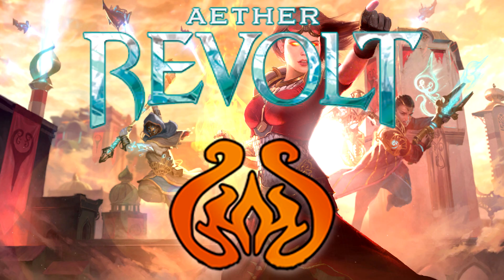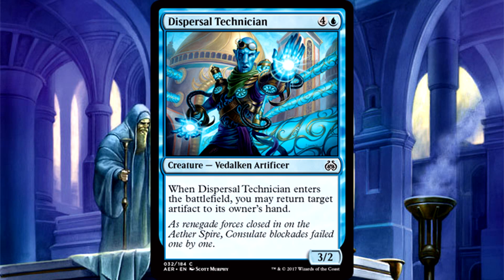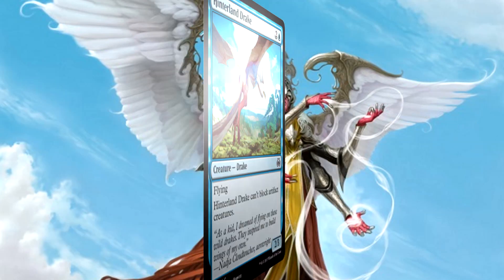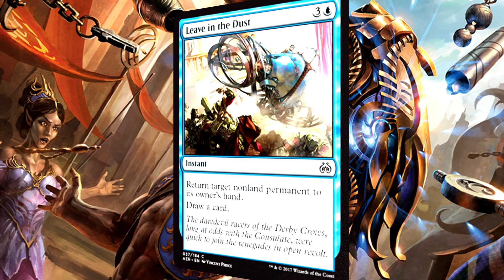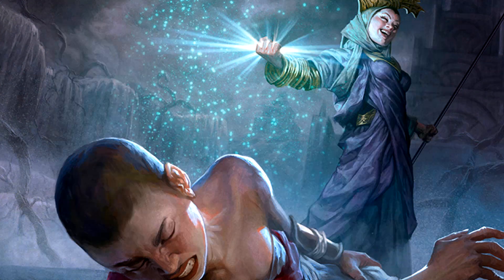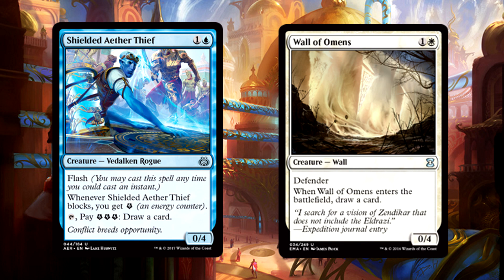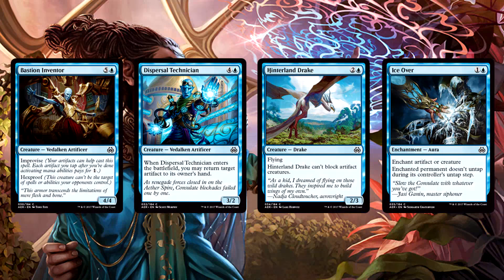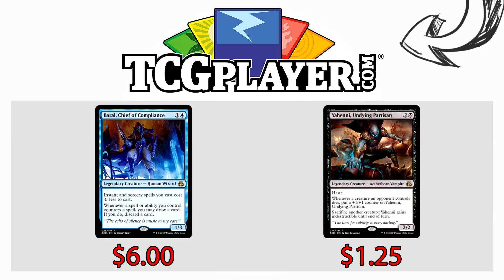Aether Revolt Spoilers: Best of the Rest Set Review – Part 2: Blue!